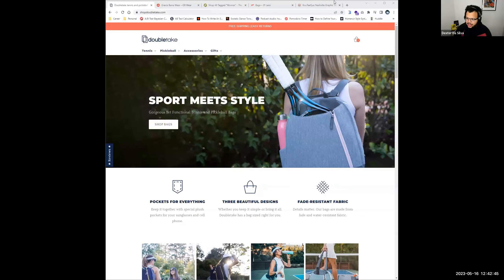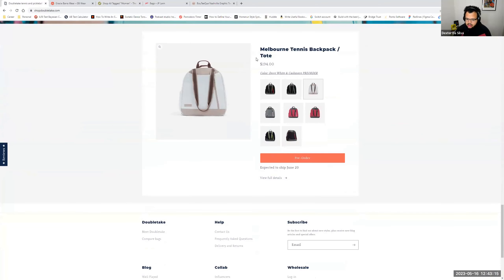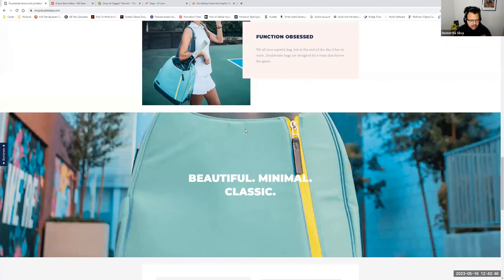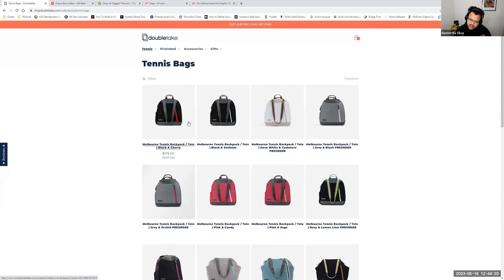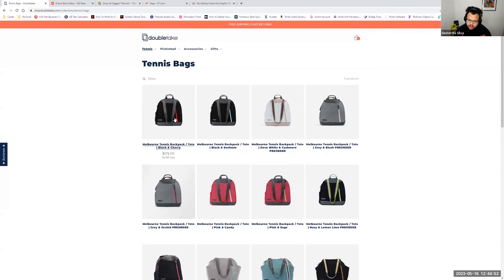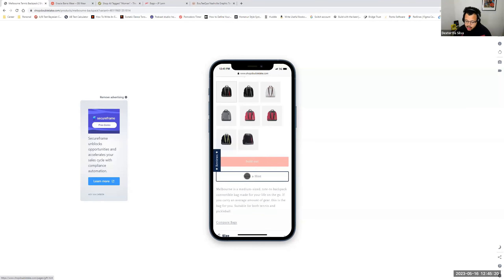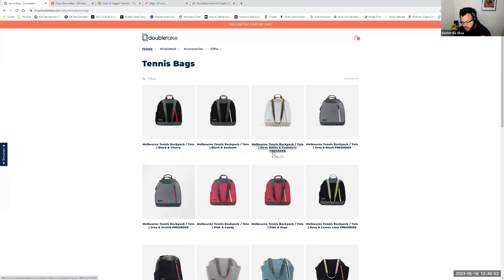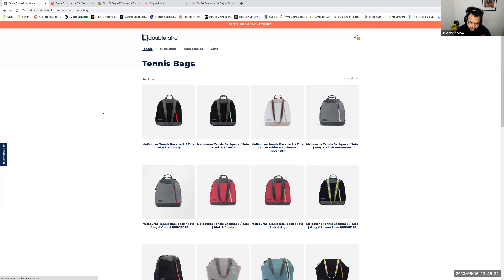Dexter Da Silva, Director of Digital @Compound, Evaluates DoubleTake for Shopify CRO Boost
Book a free site speed evaluation for your store and improve your site speed In this video, the focus is on analyzing a website called Double Take. Dexter Da Silva shares their observations while scrolling through the site, highlighting both positive aspects and areas for improvement. He appreciate the traditional elements such as the announcement bar, menu, banners, and unique selling proposition. However, He suggest repositioning the featured product higher on the homepage to increase visibility and pre-selling potential.

Dexter emphasizes the importance of making key items easily accessible within the initial scroll, as most visitors may not scroll to the end. Moving on to the category page, He note the absence of pricing information and suggest displaying it without the need for hovering. Dexter also recommend clearly indicating if items are pre-orders or sold out directly on the product image to avoid cluttered titles.

In terms of merchandising tips, Dexter advises against placing sold-out products as the first ones on the page, particularly on mobile, to prevent customer disappointment. Instead, He suggest using a "get notified" option to encourage customers to return when the product is back in stock. Dexter concludes by summarizing three potential improvements: A/B testing the placement of the featured product, displaying prices and labels for pre-orders/sold-out items, and implementing clear product variations for easier customer selection.